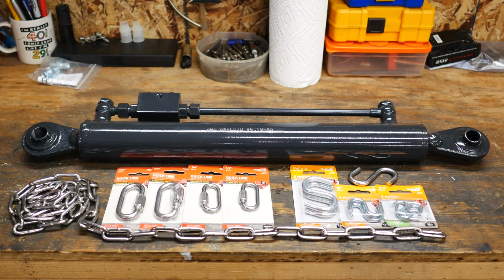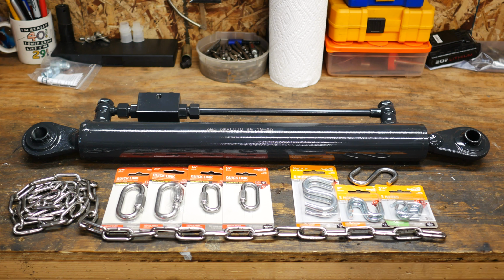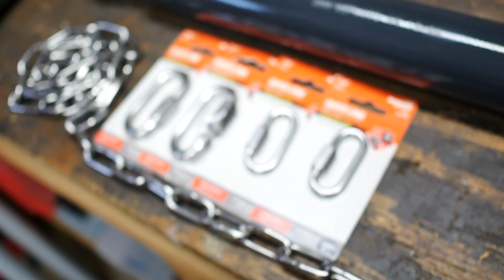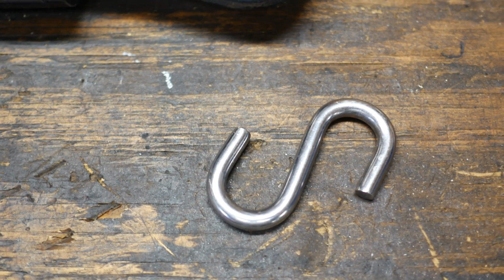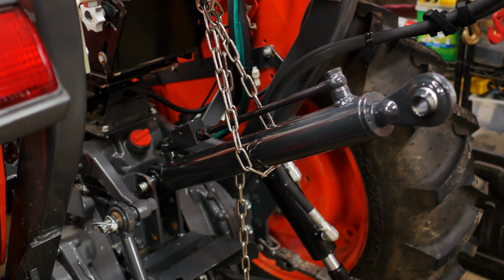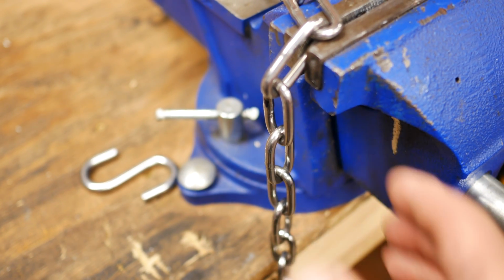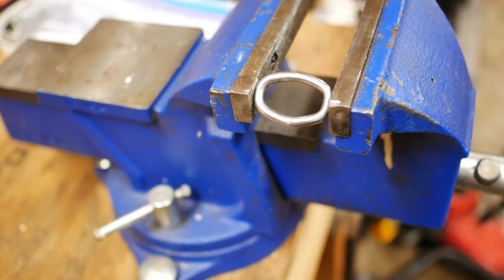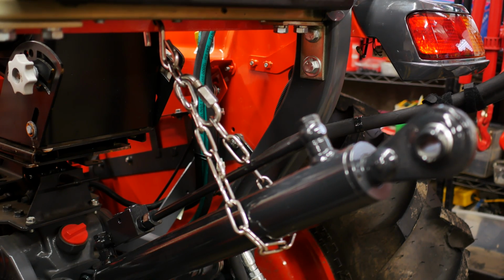L2501 Top-N-Tilt Part 1-1/2 of 2 Installing Support Chain For Top Cylinder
Hello YouTubers!! This is a quick video on making and installing a support chain for the top cylinder on the L2501during the top-n-tilt cylinder installation.